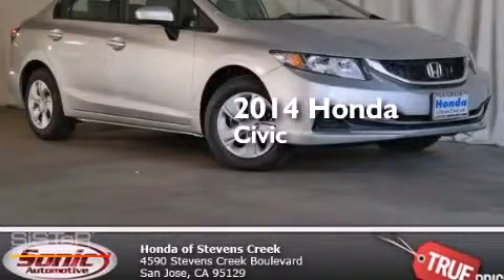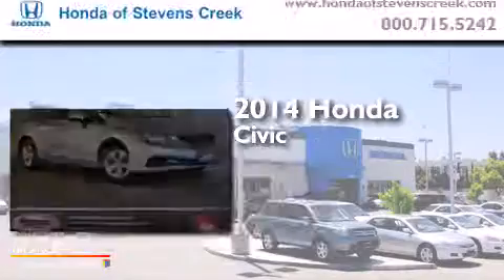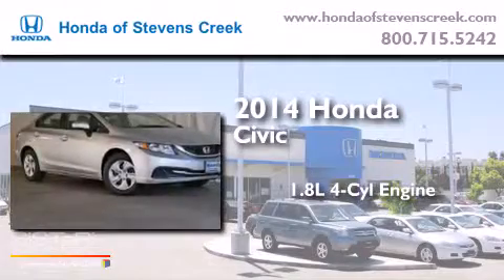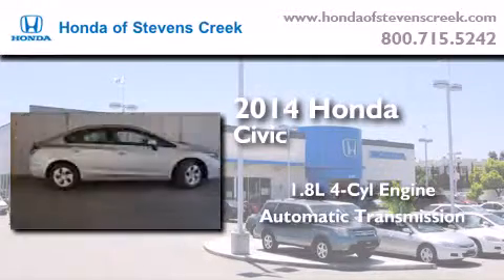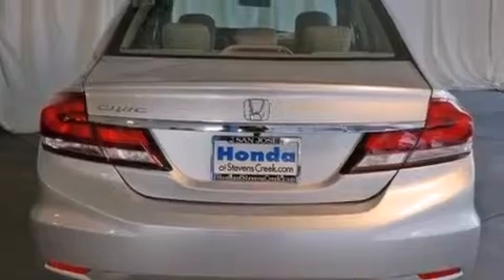2014 Honda Civic San Jose CA 95129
We've been honored to serve the San Jose CA area , we promise that your experience at our dealership will exceed your expectations ! Year : 2014 Make : Honda Model : Civic Engine : 1.8L I-4 cyl Trans . : continuously variable automatic Exterior : Alabaster Silver Miles : 1 Interior : Gray Honda of Stevens Creek 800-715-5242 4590 Stevens Creek Boulevard San Jose , CA 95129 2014 Honda Civic San Jose CA